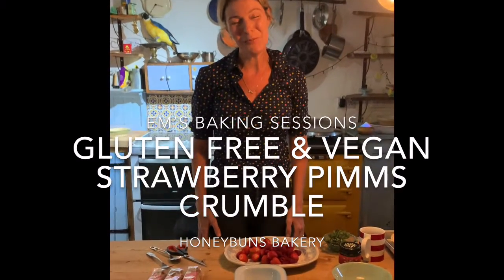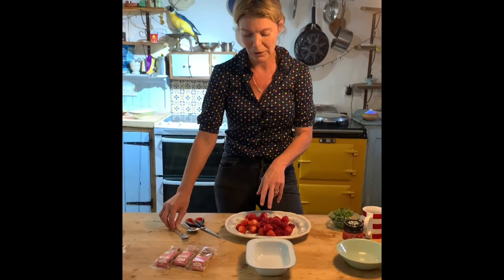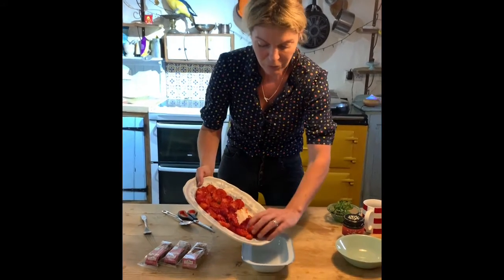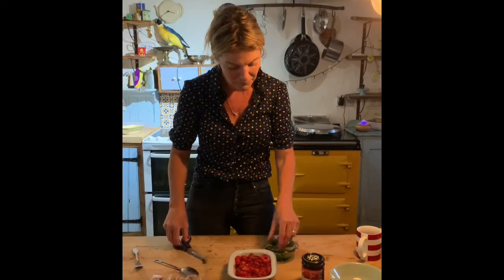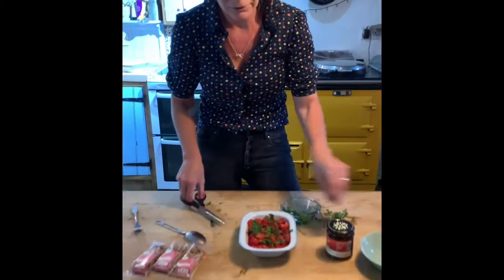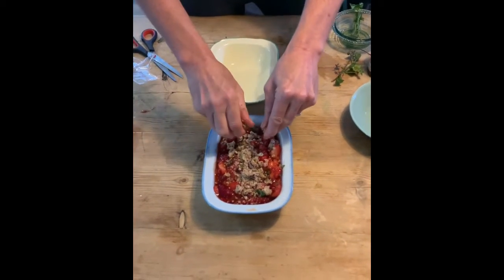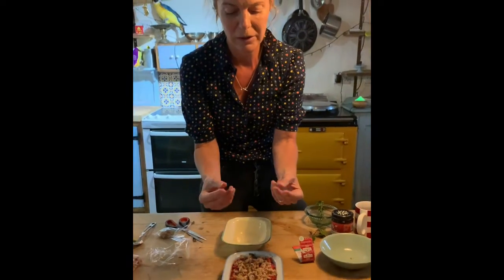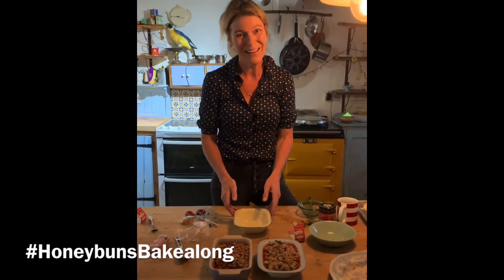🍓Quick and simple gluten free and vegan Strawberry Pimms Crumble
Learn how to make delicious gluten free fruit crumble.
This super simple free from crumble is another of our Honeybuns one bowl wonders. Em guides you through how to make this gorgeous cheat’s pudding.